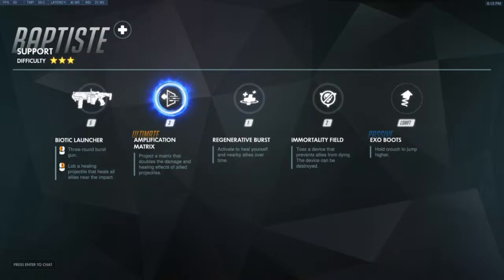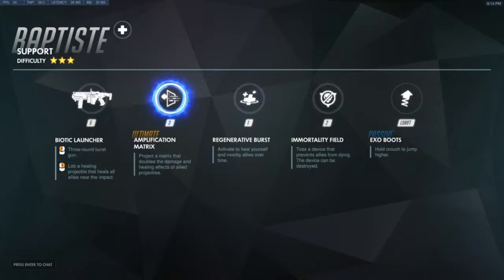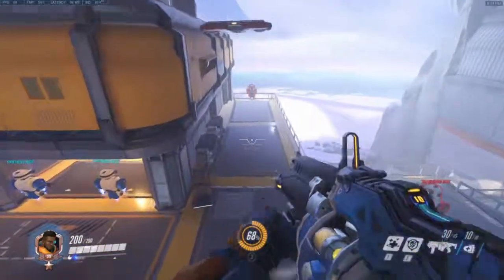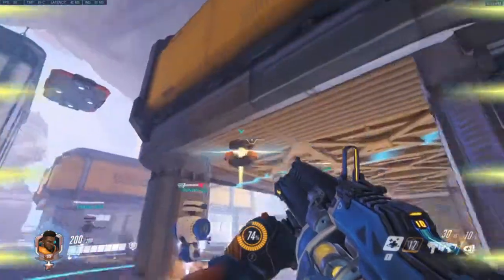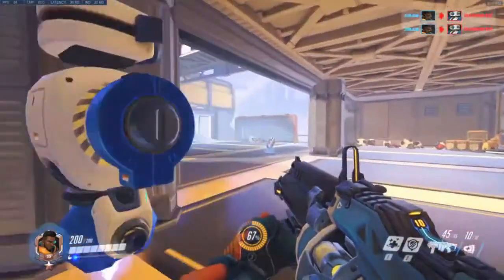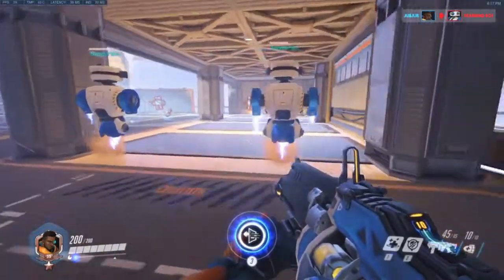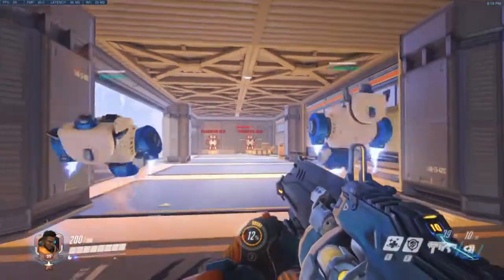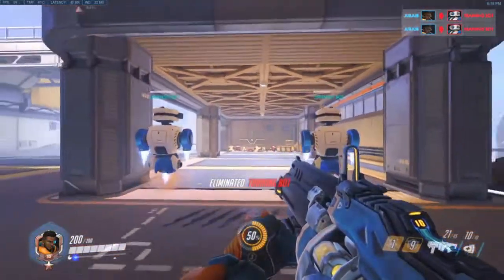batpiste abilties and gameplay footage as well as talking synergy and weaknesses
just talking about the new hero baptiste and somethings that stand out in his kit.